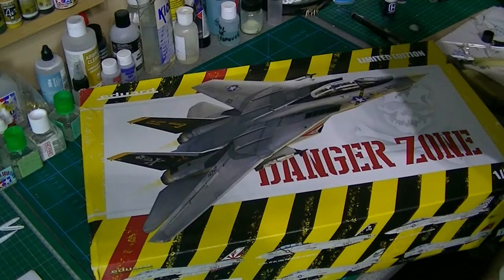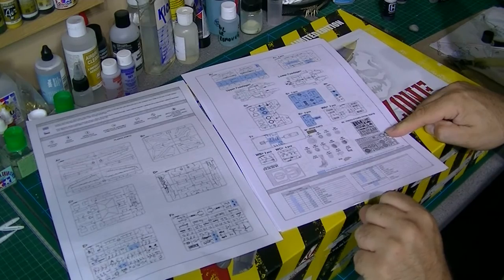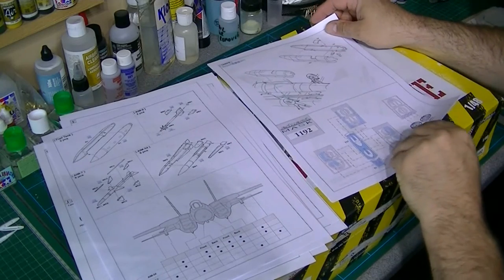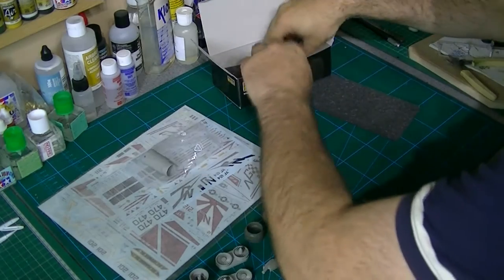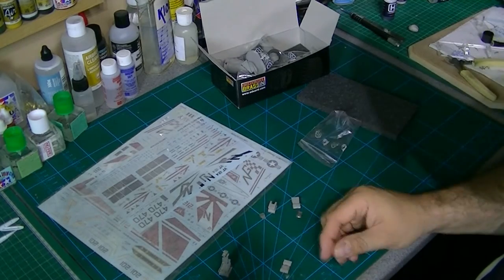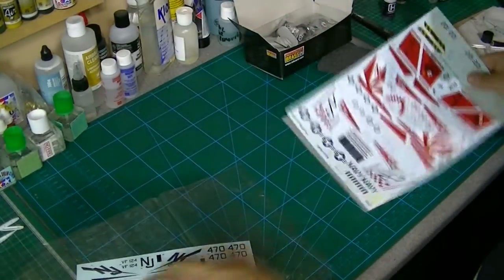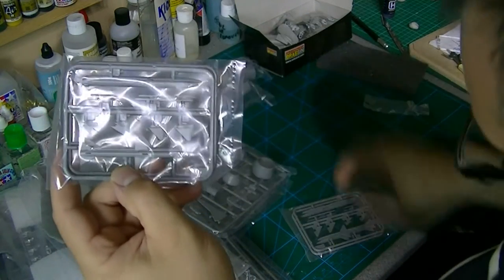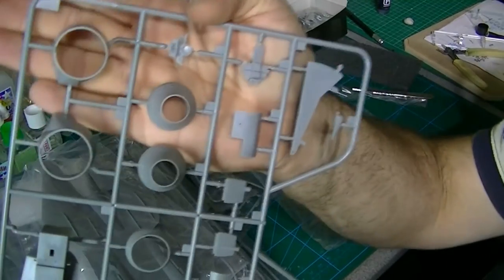Eduard F 14A Danger Zone Limited